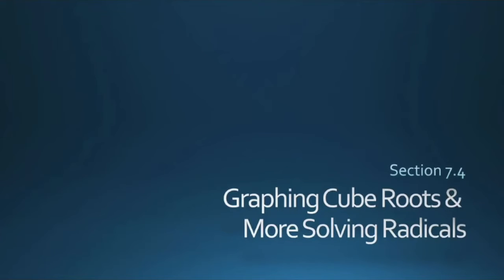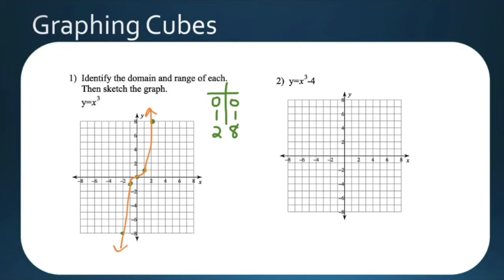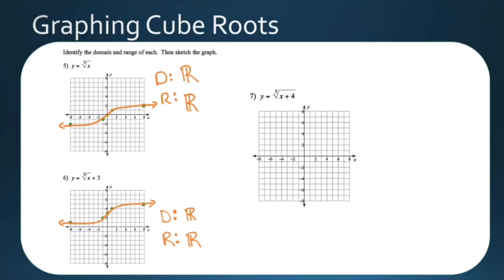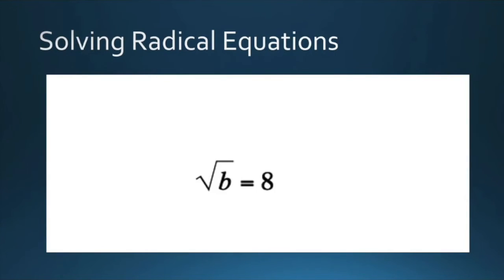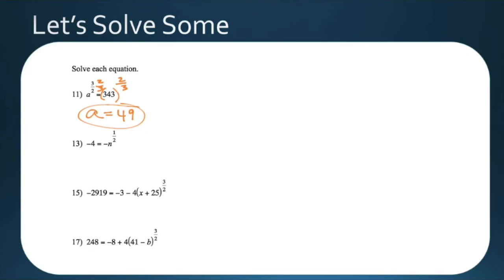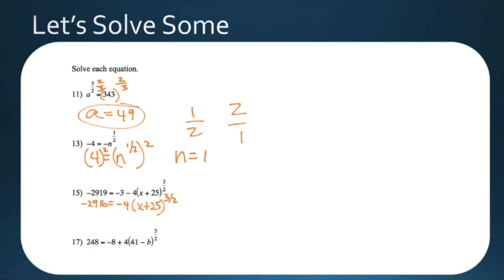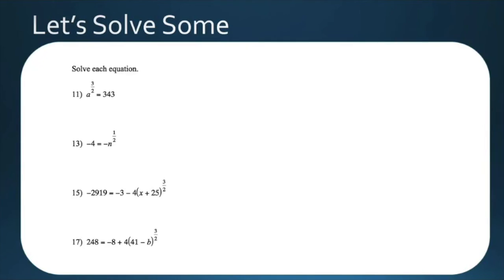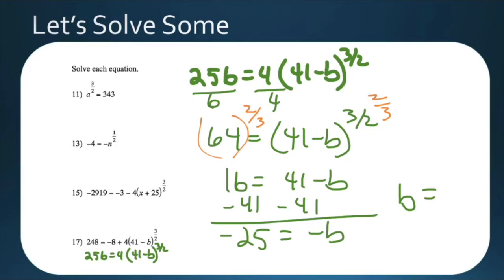Graphing Cube Roots & More Solving Radicals